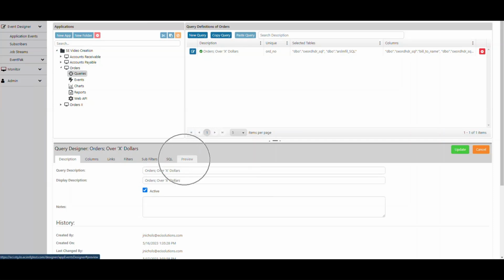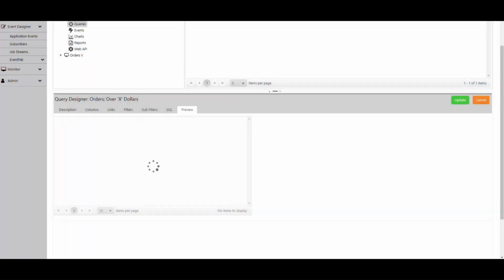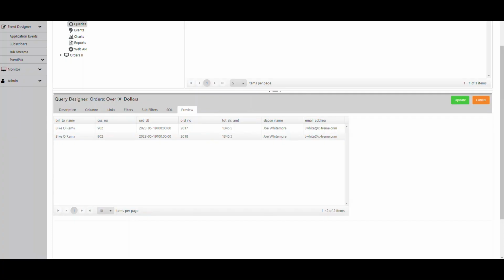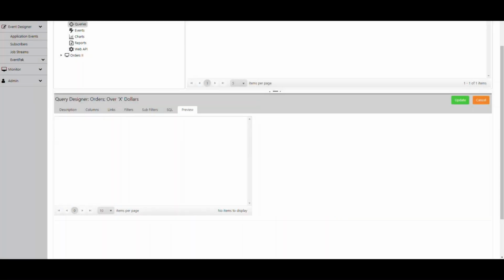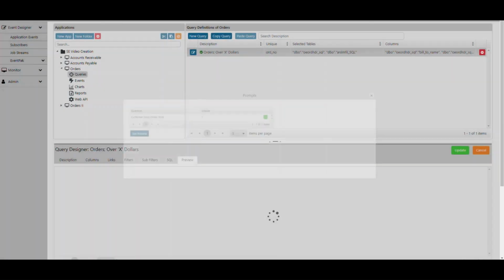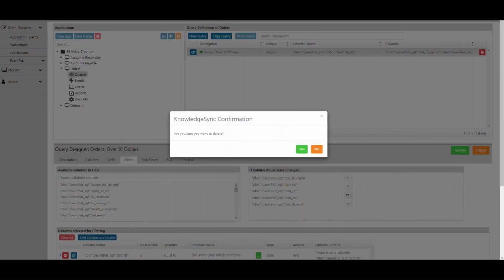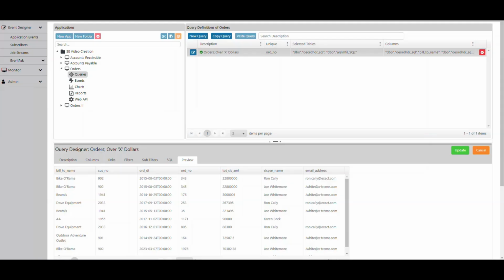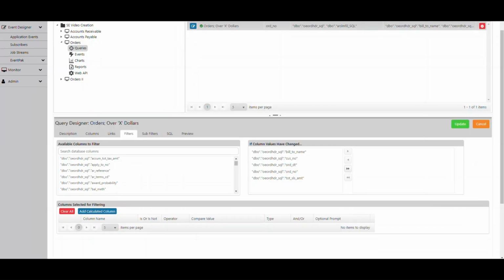Sage Alerts & Workflow - Query - Design Preview